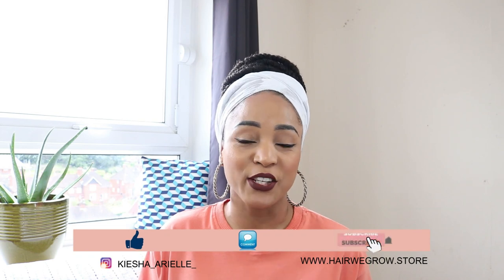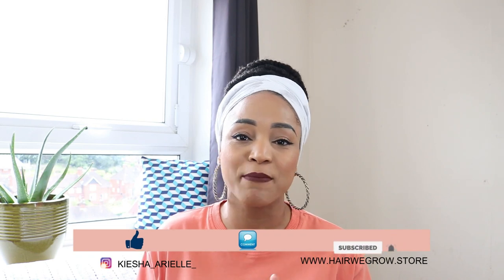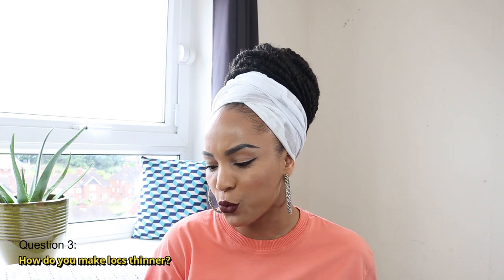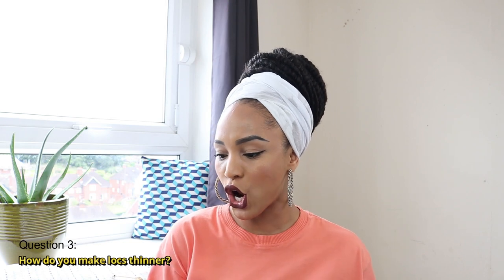CAN YOU MAKE LOCS SMALLER? LOC JOURNEY Q&A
So, I have been getting this question a lot lately and that is, "Can You Make Locs Smaller? or more specifically, "How do I make locs thinner?" With that, you will see that I had already answered this question in a previous 2020 starter loc Q&A: but as I have been getting this question more and more lately, I wanted to separate this question as it's own video; making it easier for those who are starting their loc journey to find the answer to their question much faster.

However, if you are already along your loc journey and you want to know the answer to, "Can you make thick locs smaller?" or "Do locs get thinner over time?" then this video along with the ones listed in the description should be of great help.

I have also linked videos that explains: what to know before starting your loc journey and what to know after starting your loc journey. However, if you want to know how to start over your loc journey without cutting your hair I also share links to how to comb out locs in this video as well as below. So, if you are solely interested in starting a thin loc journey or how to start locs on thin hair then make sure to check all the links in today's video